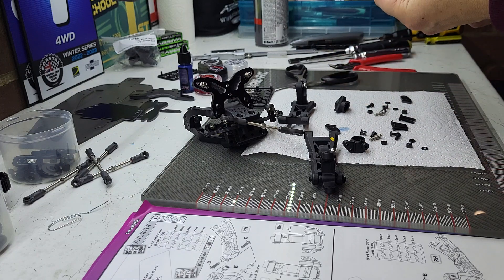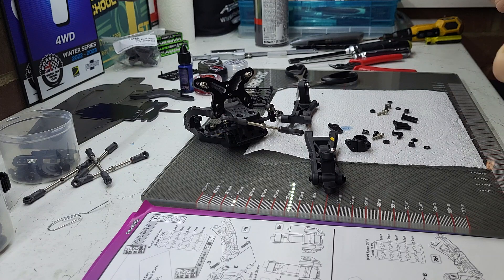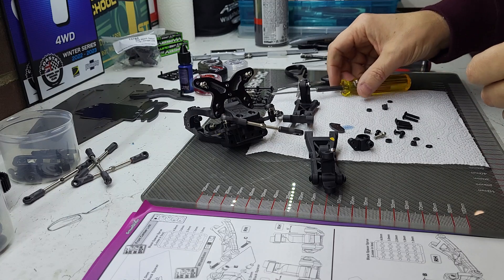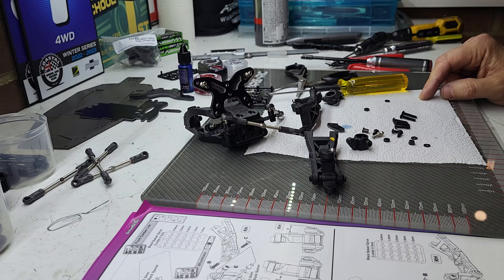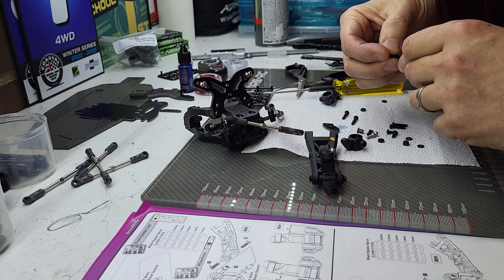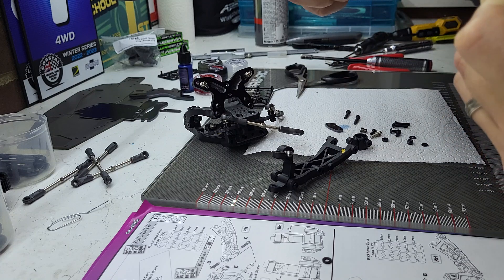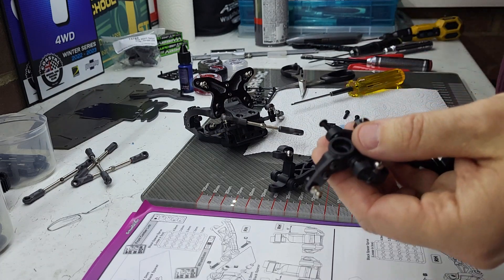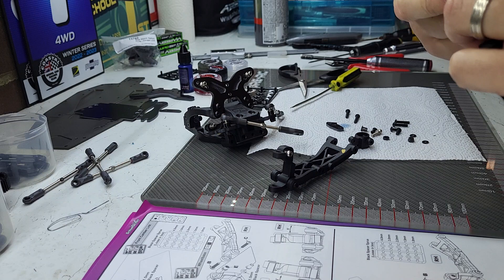Schumacher LD3 D build continued. steering plates